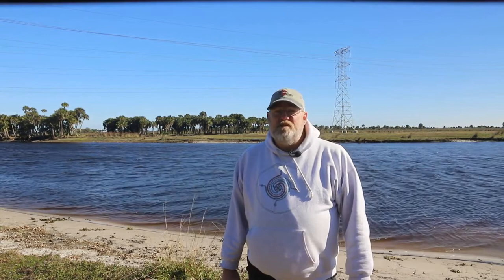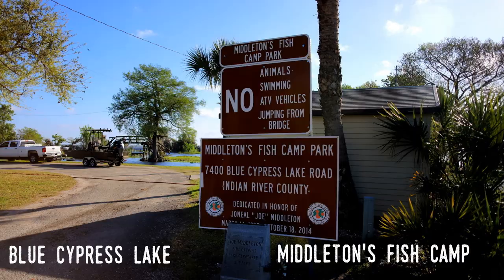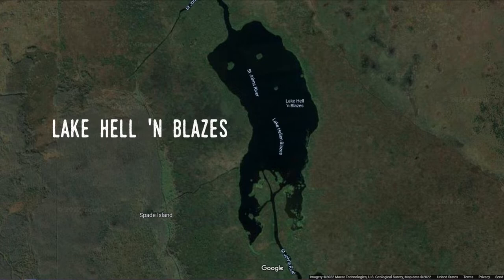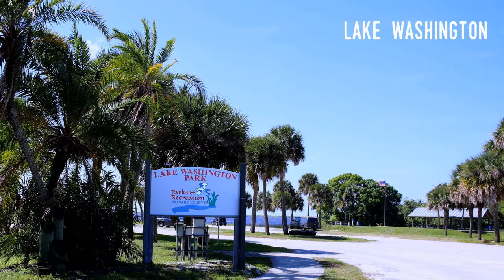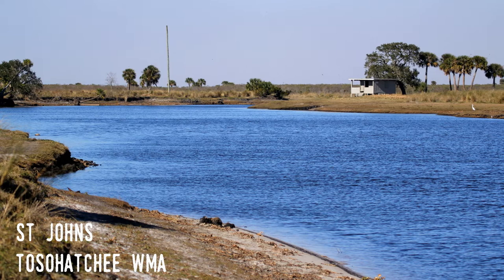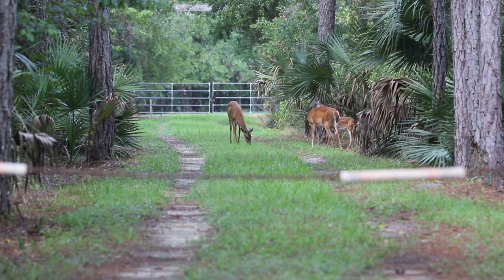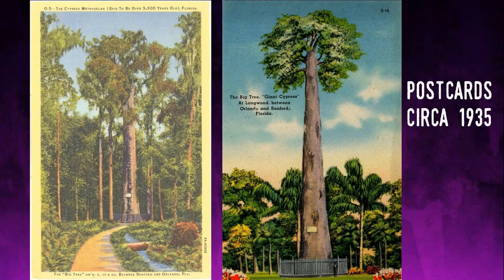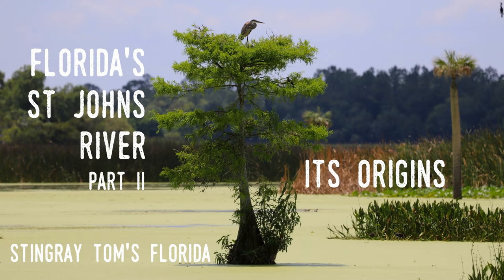Florida's St. Johns River II - Its Origins: A Take 5 for Florida History 21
This is the second part of the story of the St. Johns River - Florida's longest and most important river. Please watch the introduction video but you can watch this one first! Enjoy!

The opening and closing music on this Stingray Tom video is by Dan Drnach.